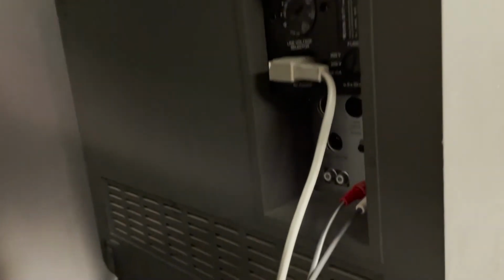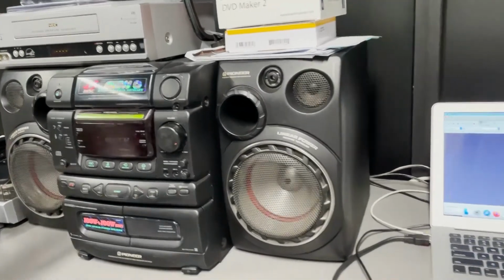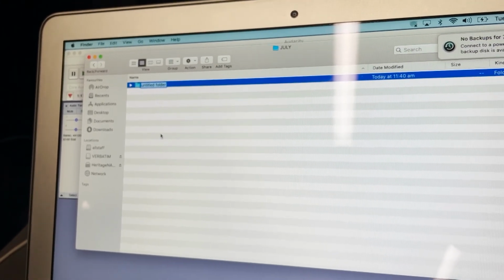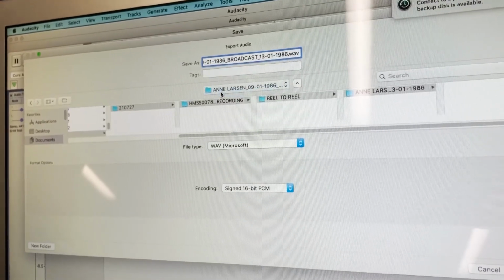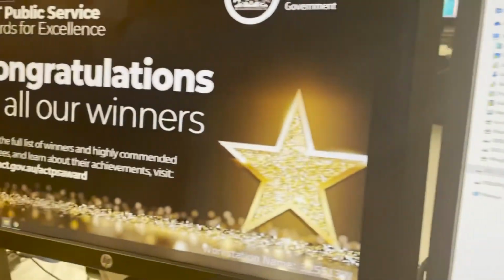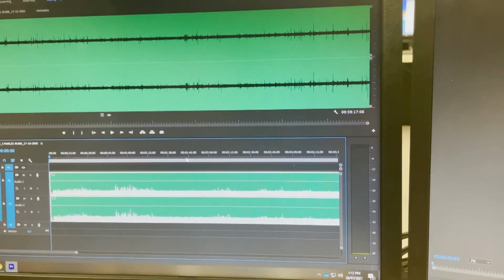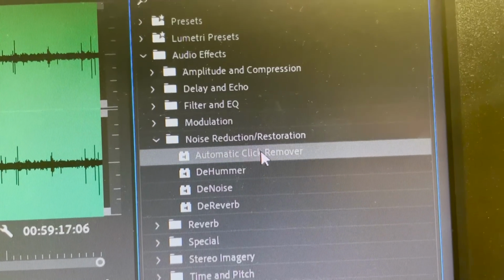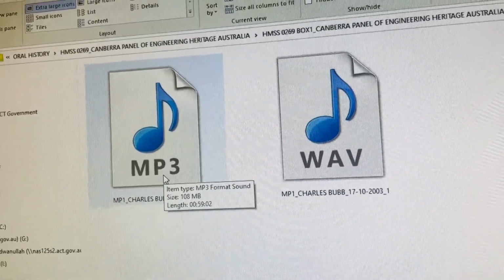CONVERTING REEL TO REEL TO MP3 AND WAV (DIGITAL FORMAT)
Step by step instructions on how to convert analogue files from reel to reel into MP3/WAV then enhanced them in Adobe Premiere

ACT Heritage Library July 2021
Talent: Michael Ridwanullah
Camera: Sonam Zangmo